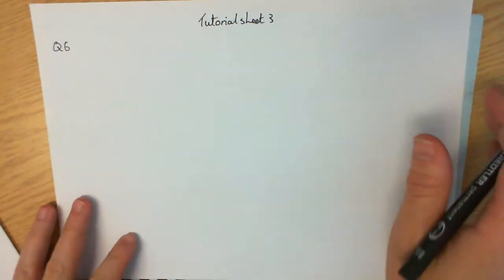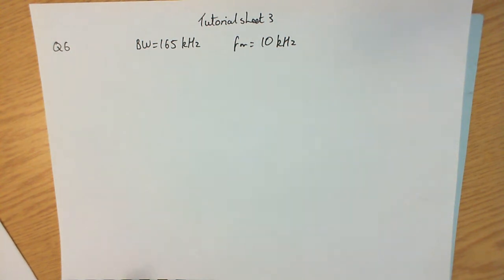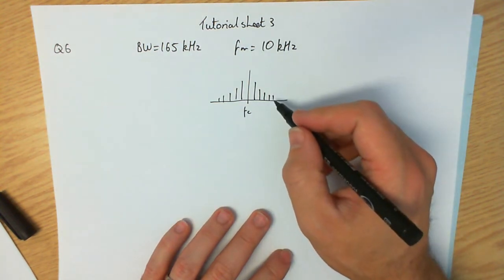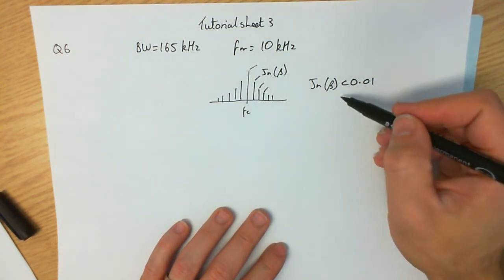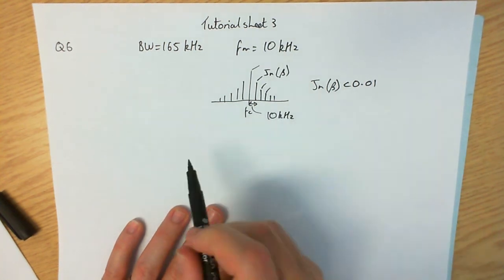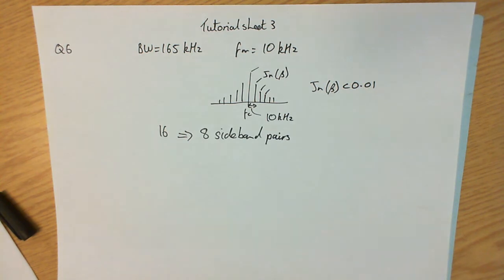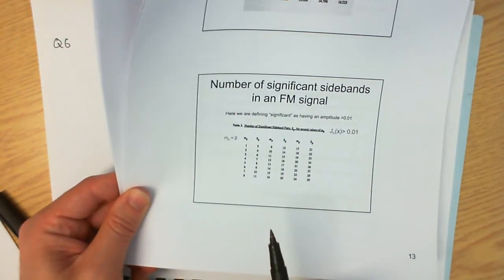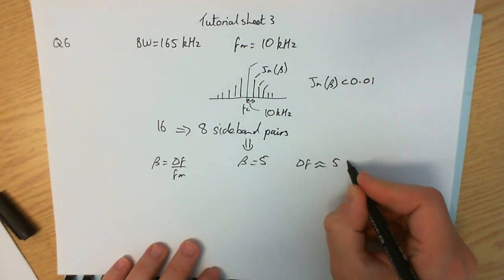EEE224/227 Tutorial sheet 3: Q5